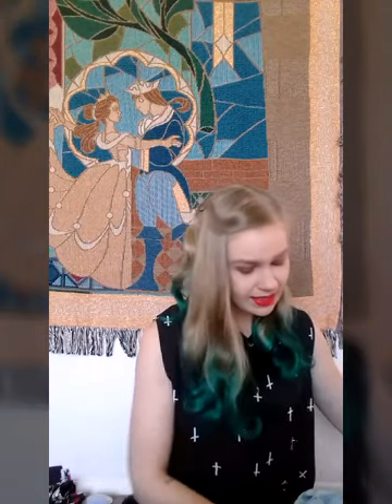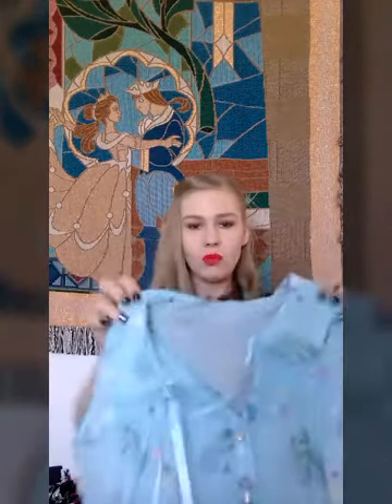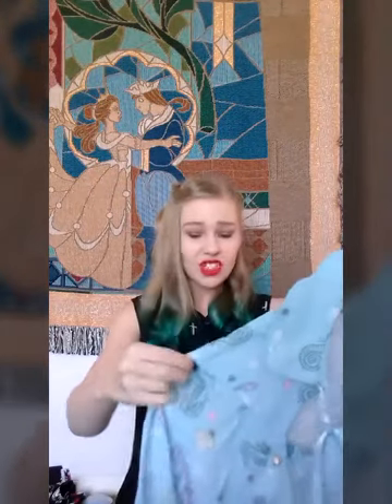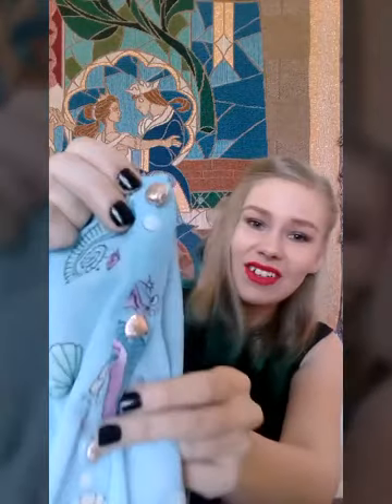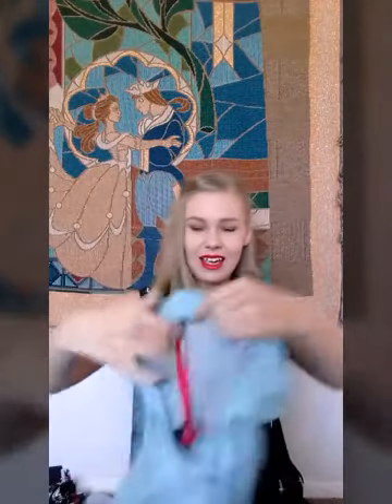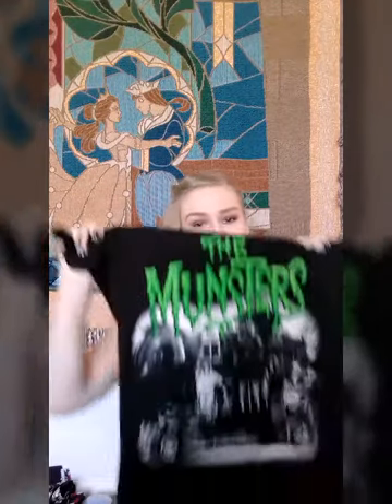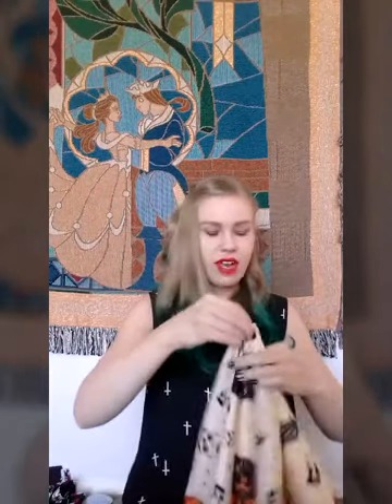FIRST VLOG || Australian rockabilly online stores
For Kerri ♡

Thank you so much to everyone who watched the first upload of this - sadly it was accidentally deleted! I appreciate all the lovely responses I had from the original and hope you enjoy this.

Beginning clip of music is from Ride by ZZ Ward.
All music has been bought on iTunes and remixed by me.